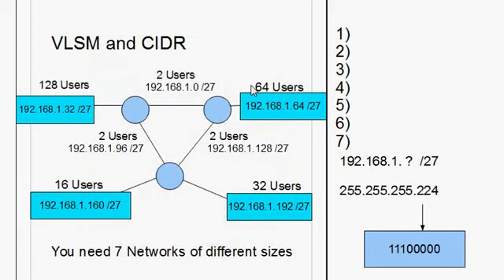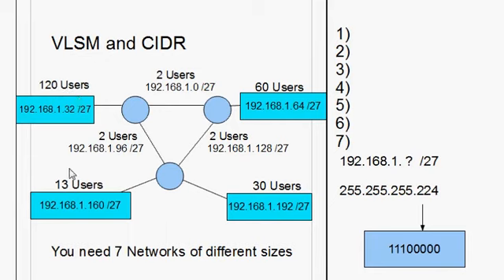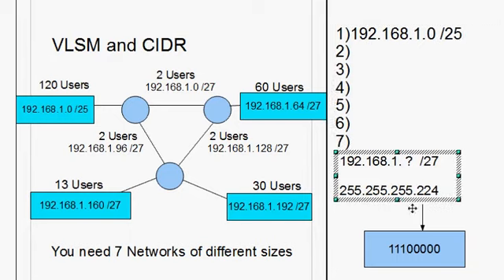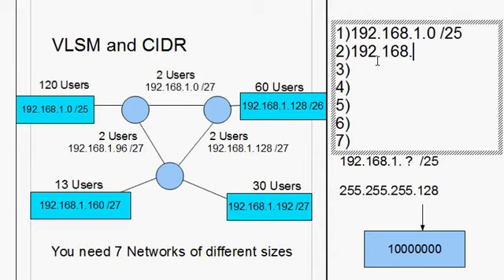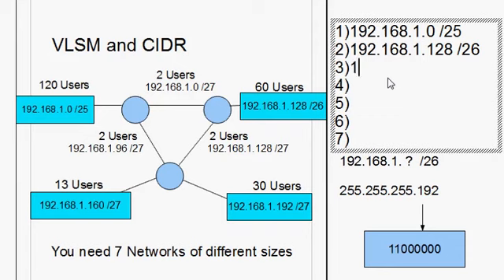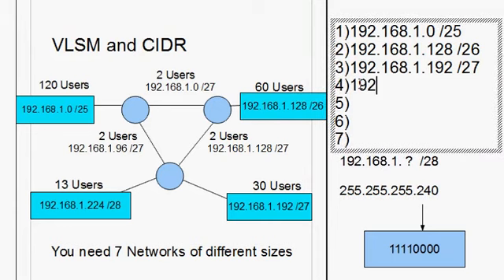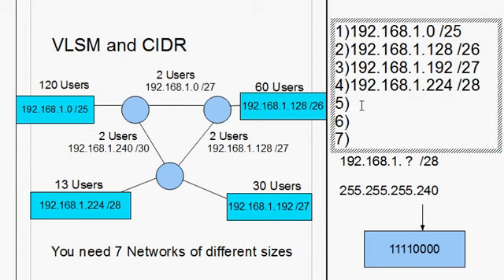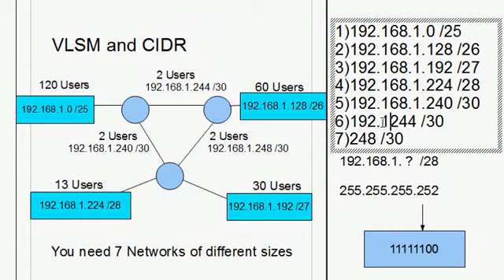How to work with VLSM in the Cisco CCNA -Part2